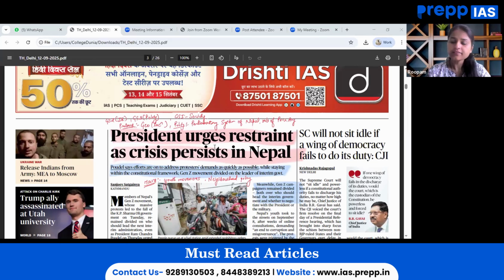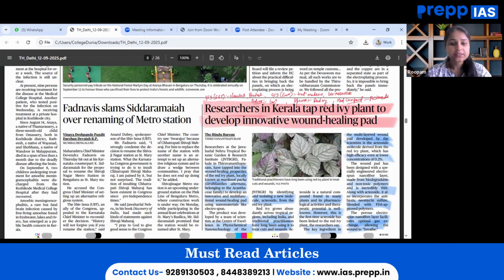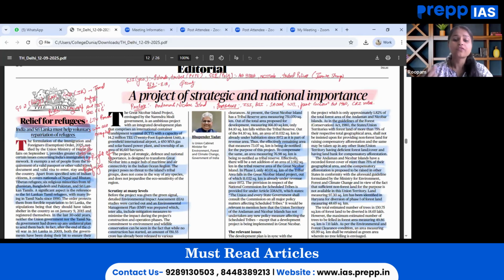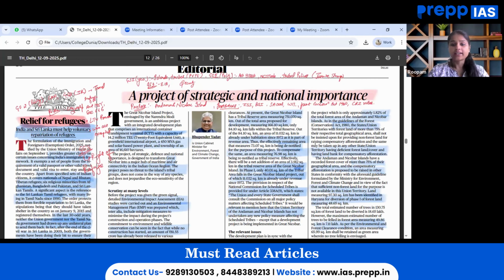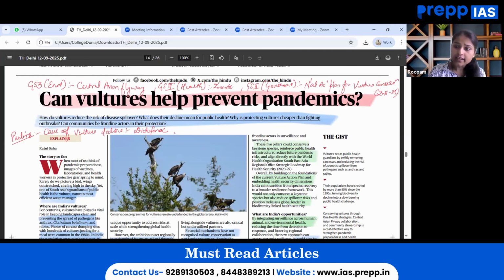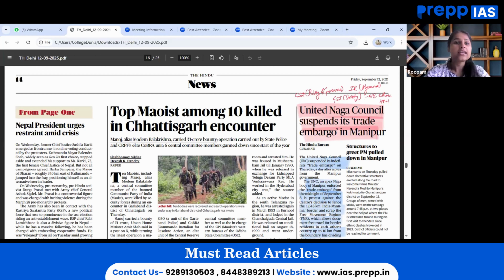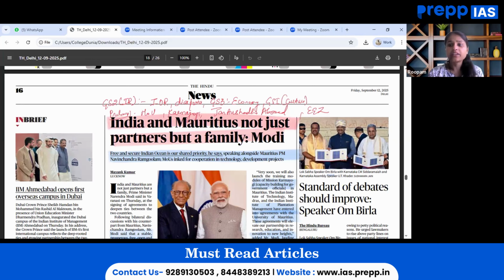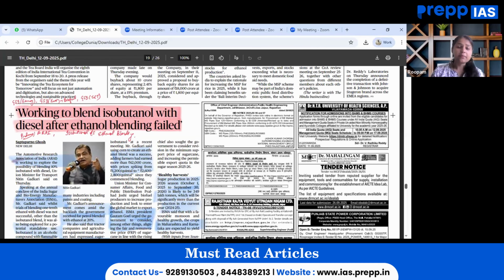The Hindu Daily Must Read Articles | 12 September 2025 | UPSC Current Affairs Today | Prepp IAS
𝐖𝐞𝐥𝐜𝐨𝐦𝐞 𝐭𝐨 𝐔𝐏𝐒𝐂 𝐌𝐞𝐧𝐭𝐨𝐫𝐬𝐡𝐢𝐩 𝐛𝐲 𝐏𝐫𝐞𝐩𝐩 𝐈𝐀𝐒!

Stay ahead in your UPSC preparation with today’s 𝗗𝗮𝗶𝗹𝘆 𝗡𝗲𝘄𝘀 𝗔𝗻𝗮𝗹𝘆𝘀𝗶𝘀 (𝗗𝗡𝗔) by 𝗣𝗿𝗲𝗽𝗽 𝗜𝗔𝗦 — your structured, concise, and exam-focused current affairs update. Perfect for 𝗨𝗣𝗦𝗖 𝗖𝗦𝗘 𝟮𝟬𝟮𝟱 State 𝗣𝗖𝗦, and other competitive exams, this session blends key news from The Hindu with in-depth analysis for both 𝗣𝗿𝗲𝗹𝗶𝗺𝘀 and 𝗠𝗮𝗶𝗻𝘀.

📌 𝗧𝗼𝗽𝗶𝗰𝘀 𝗖𝗼𝘃𝗲𝗿𝗲𝗱 𝗶𝗻 𝗧𝗼𝗱𝗮𝘆’𝘀 𝗧𝗵𝗲 𝗛𝗶𝗻𝗱𝘂 𝗗𝗡𝗔 (12 September 2025):
1️⃣ 1. President urges restraint as crisis persists in Nepal.
2️⃣ 2. Researchers in Kerala tap red ivy plant to develop innovative wound-healing pad
3️⃣ Relief for refugees
4️⃣ A project of strategic and national importance
5️⃣ Can vultures help prevent pandemics?
6️⃣ United Naga Council suspends its ‘trade embargo’ in Manipur
7️⃣ India and Mauritius not just partners but a family: Modi
8️⃣ ‘Working to blend isobutanol with diesel after ethanol blending failed’

🎥 Decode the news with us daily & make current affairs your strength.